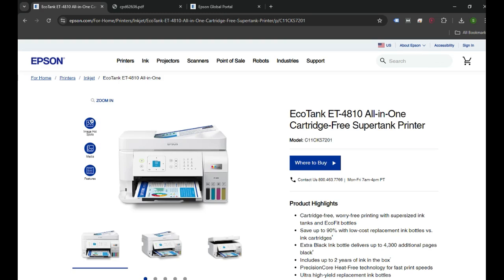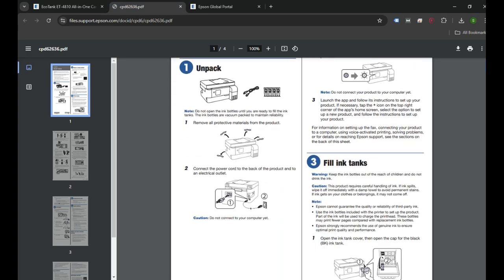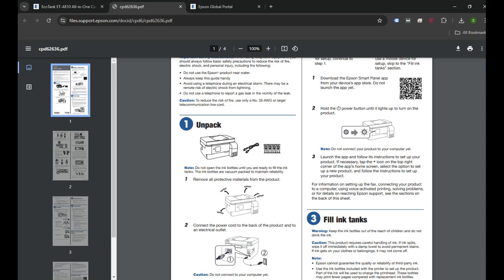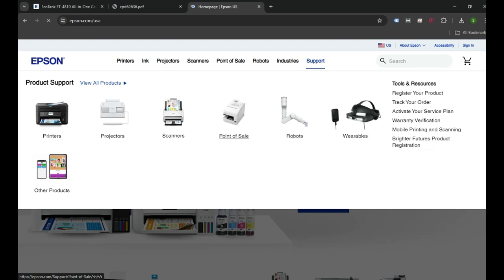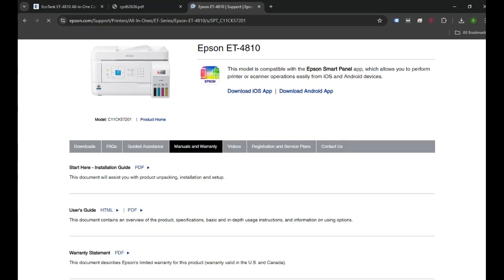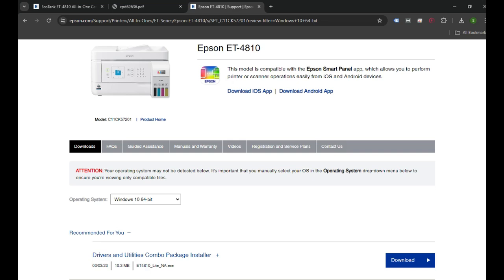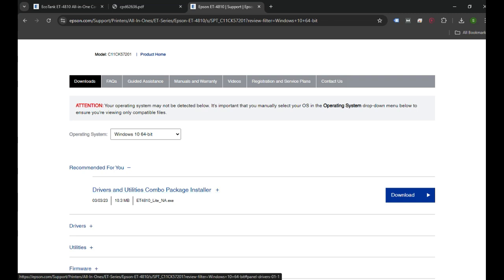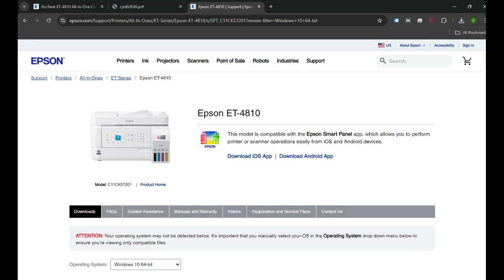How to Setup Epson ET 4810 in Easy Steps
In this video, we’ll walk you through the complete process of setting up your Epson ET 4810 EcoTank All-in-One Printer from start to finish.

If you're facing any issues setting up your Epson ET 4810 printer or need further assistance, feel free to reach out to us for personalized help. to get in touch with our support team. We're here to help you with any printer problems you may have!